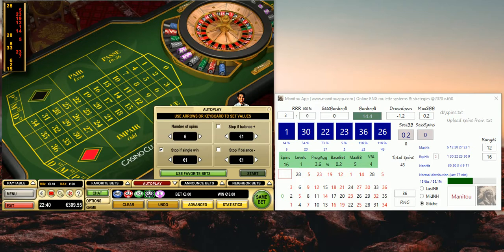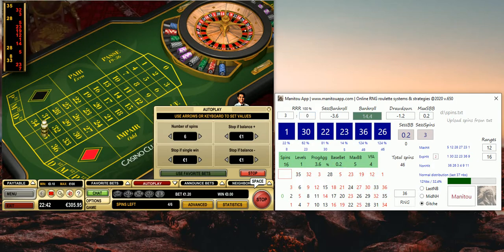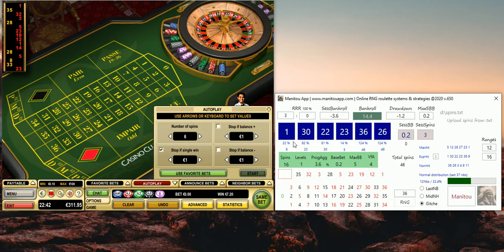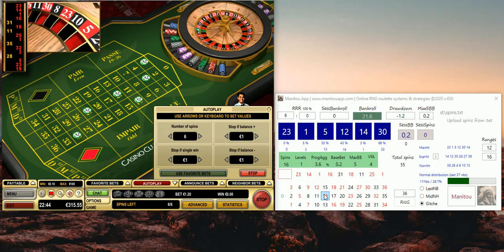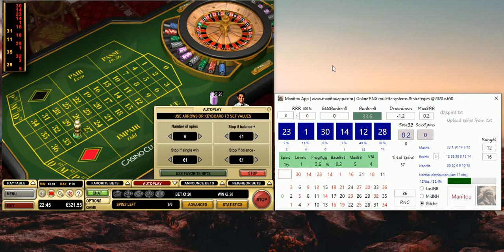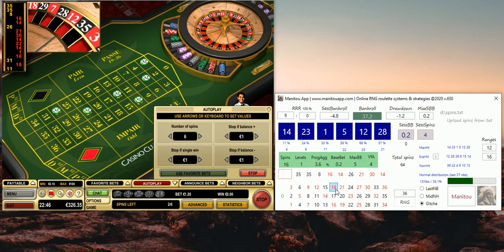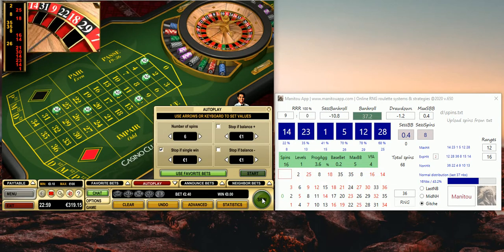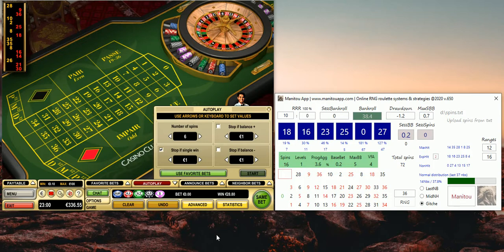Manitou App new version #4 | CasinoClub LIVE AUDIO COMMENT | Online roulette systems and strategies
I've got feedback from you to record also Audio comment, so here it is as LIVE AUDIO during the session.
RRR 10:0.